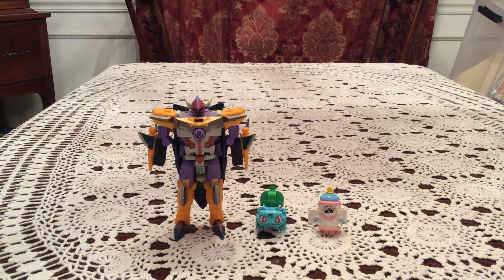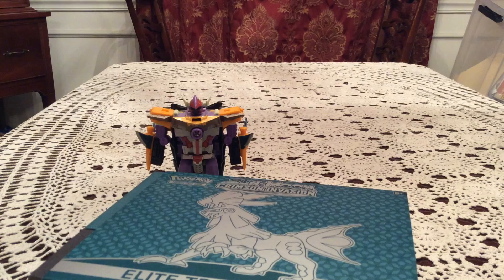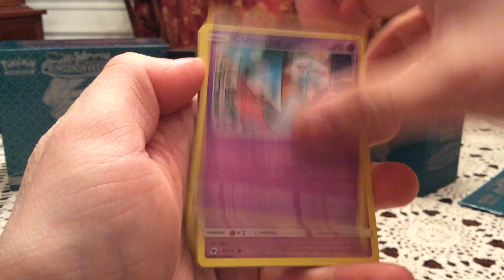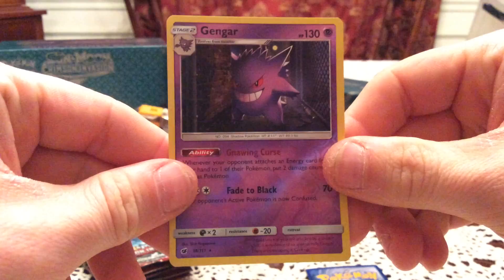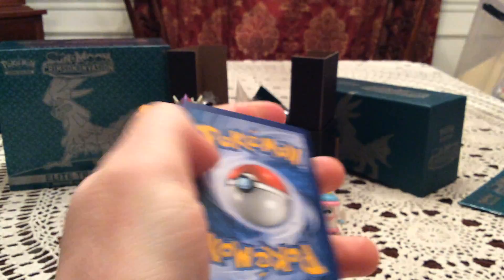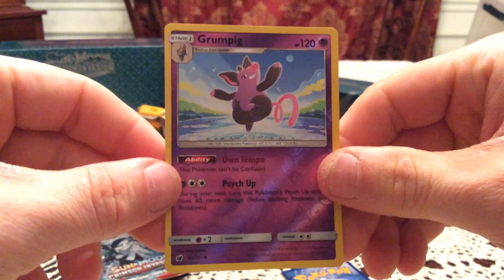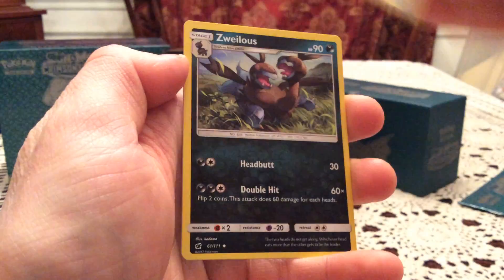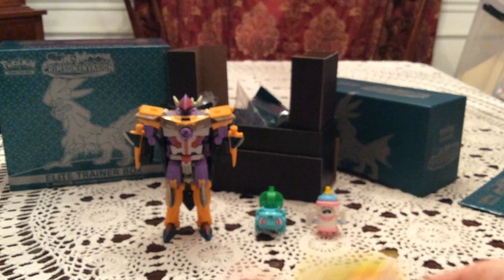Opening 8 Crimson Invasion Booster Packs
I bought an Elite Trainer Box of Crimson invasion just for the packs, so here’s hoping for good pulls!